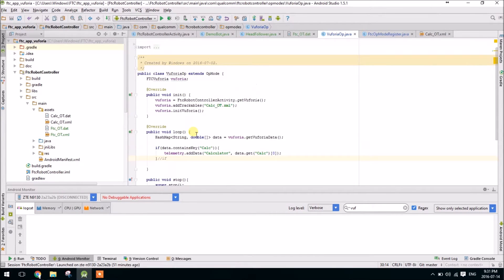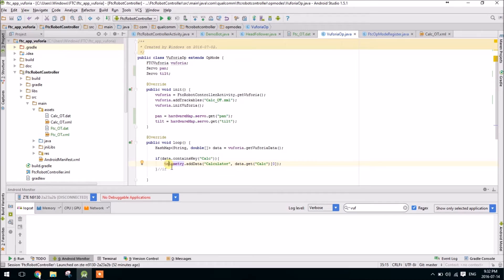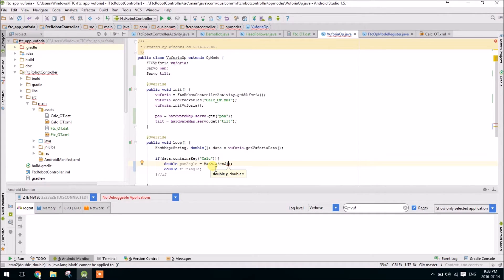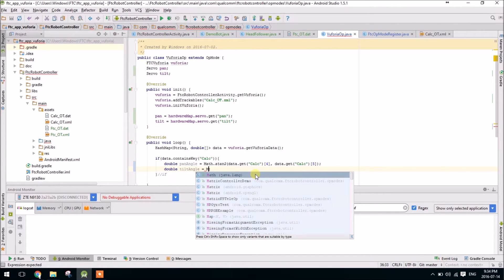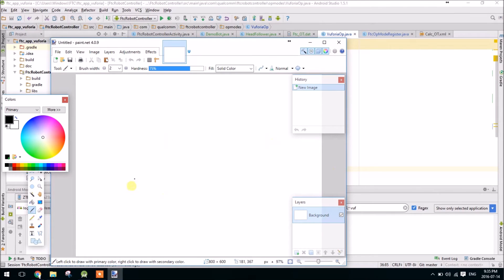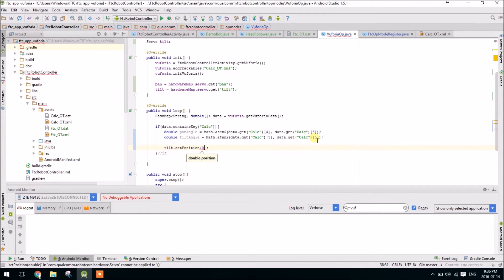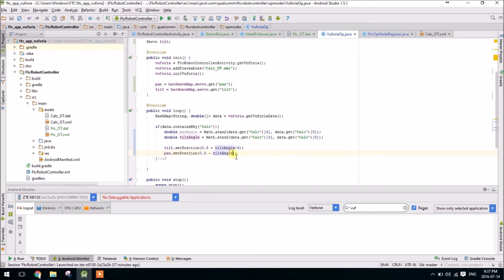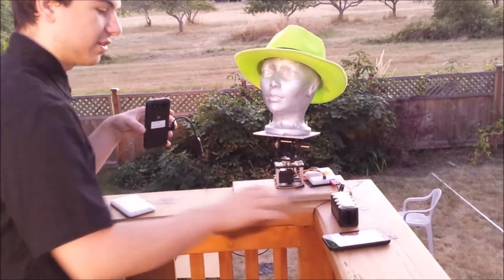Vuforia in FTC Part 3: Using Vuforia with the robot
Vuforia videos 1-3 were made with an older release of the FTC SDK.  Please watch video 4 for the current information.

This video shows how to use Vuforia with a pan tilt servo head.